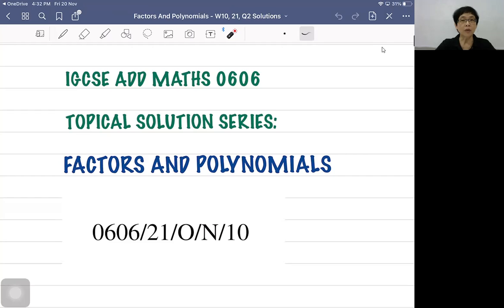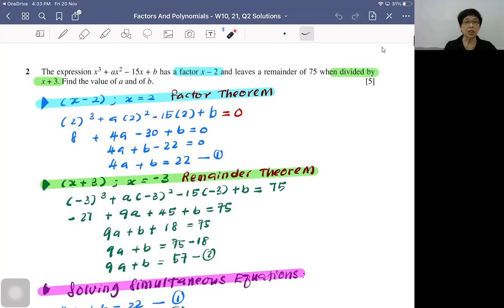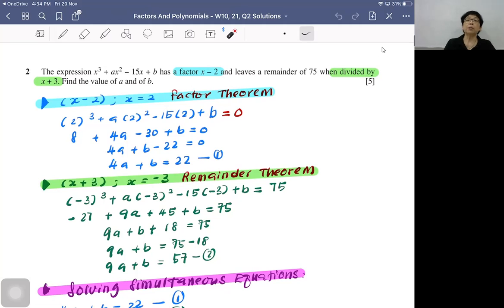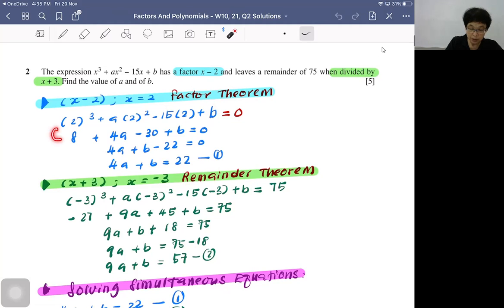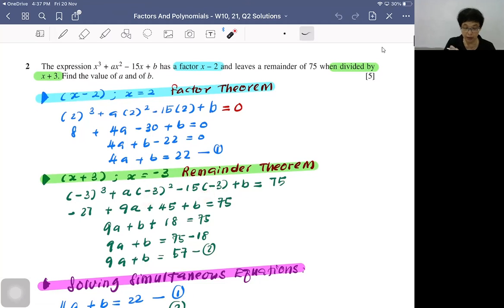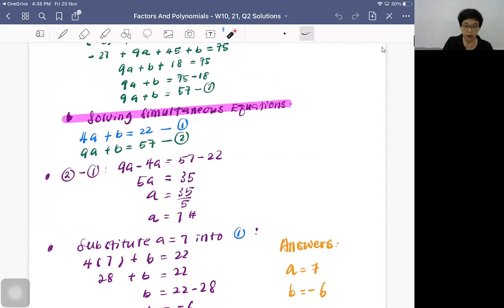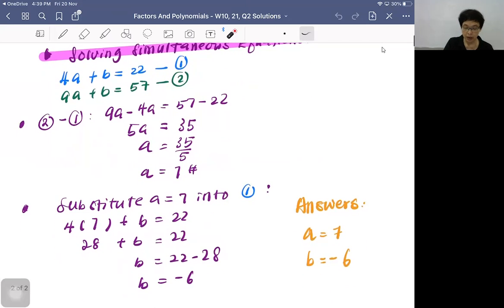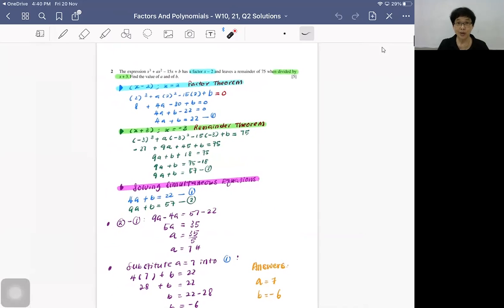Factors and Polynomials W10, 21, Q2 Solutions